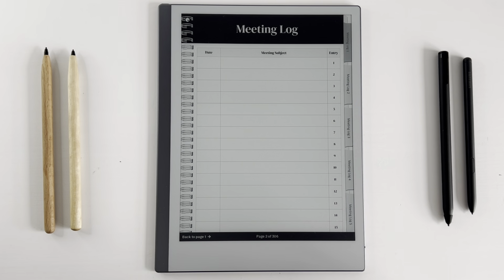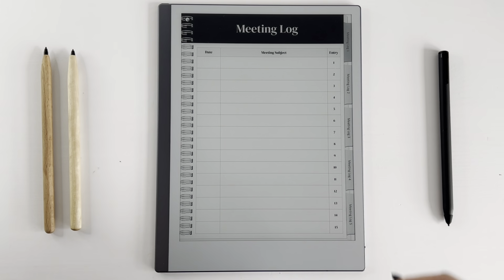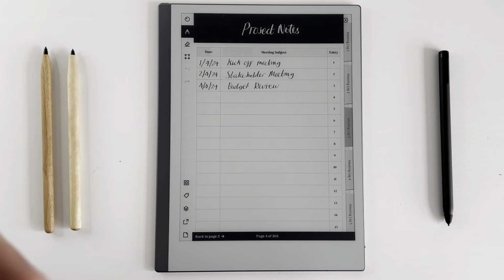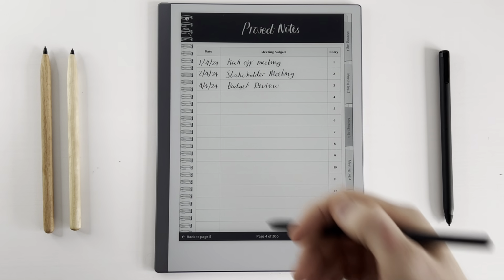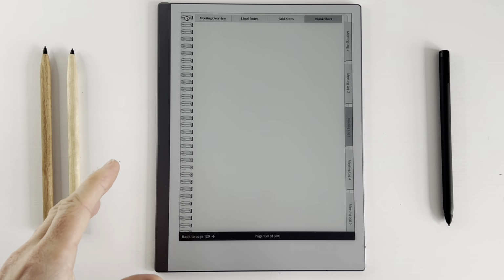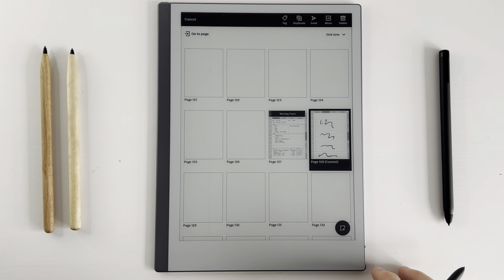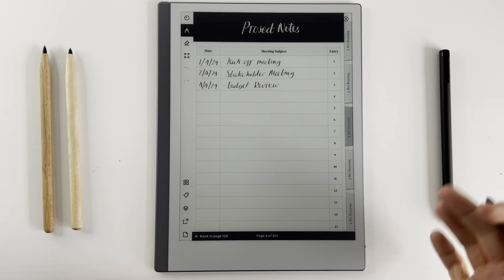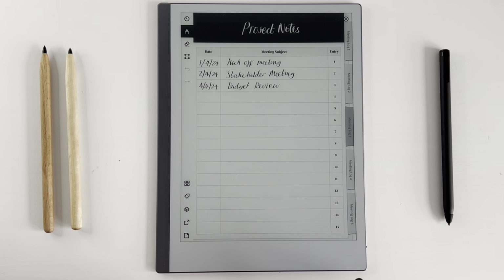reMarkable Meeting Notes PDF Template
Meeting Notes Template

Be there first to know about my new videos and other remarkable related tips, templates and accessories in my Facebook group